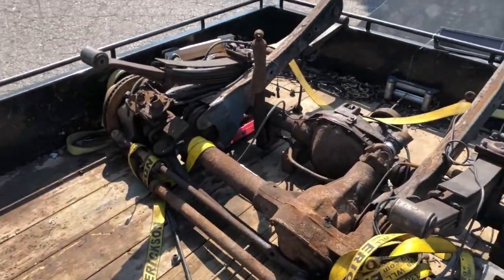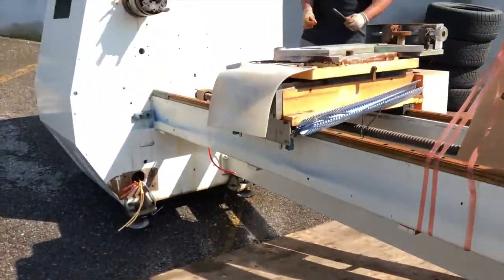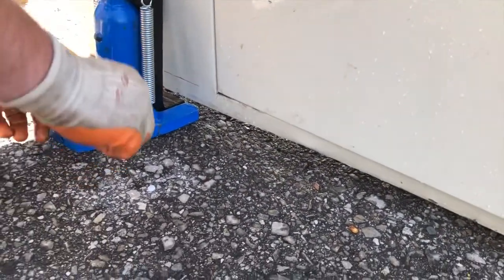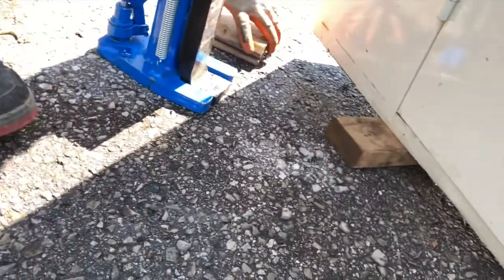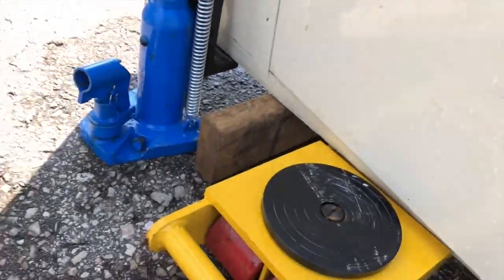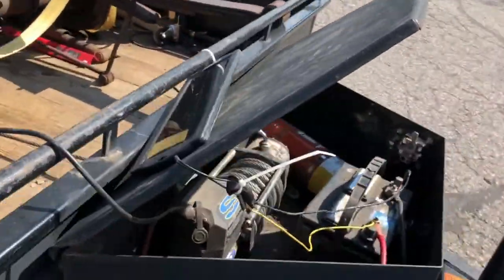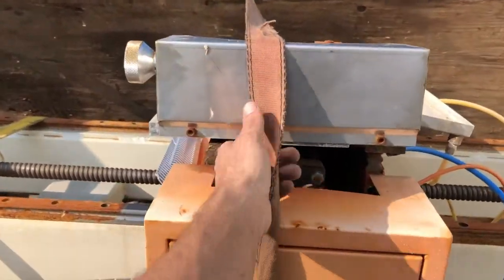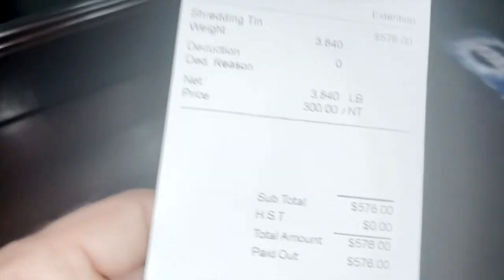Struggling To Winch Heavy Scrap Machinery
Some clips from the summer when me and my buddy winched a big piece of machinery into the trailer. Winch kept dying so it made it a bit of a struggle, used a toe jack and some machinery skates to help get it loaded.